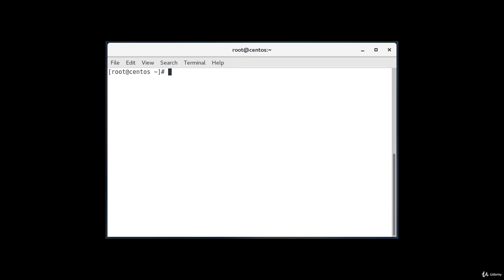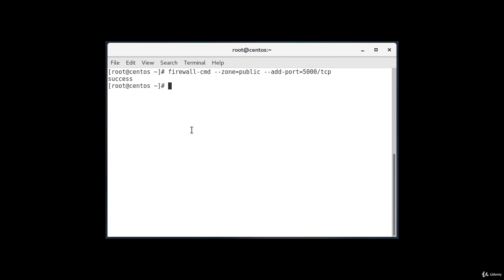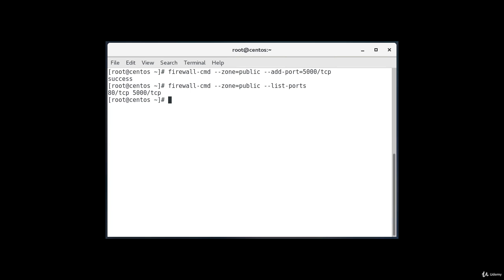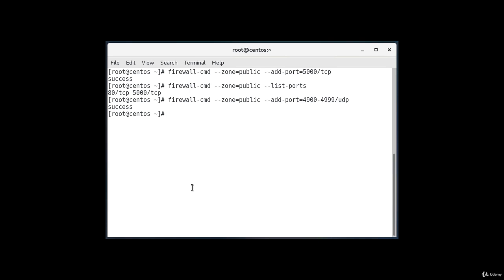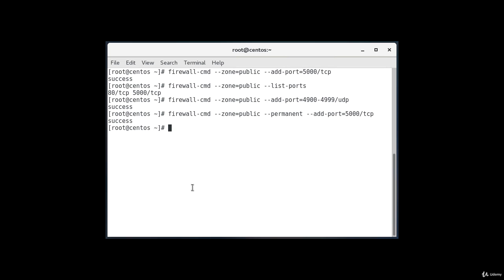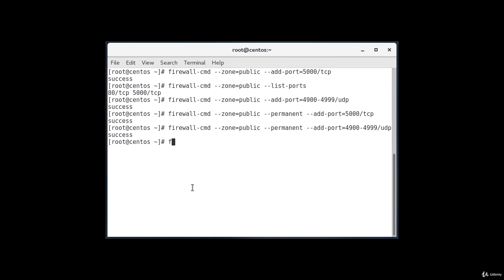RHCE - 5. Firewalld - 4 Adding ports to firewall rules